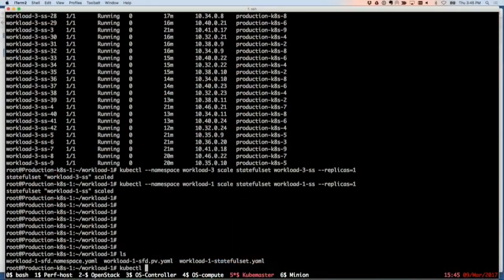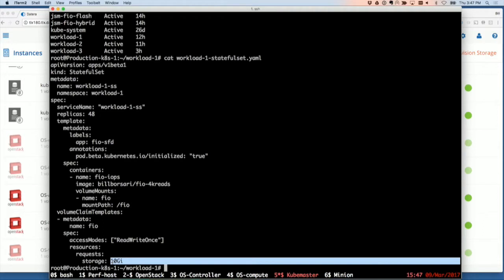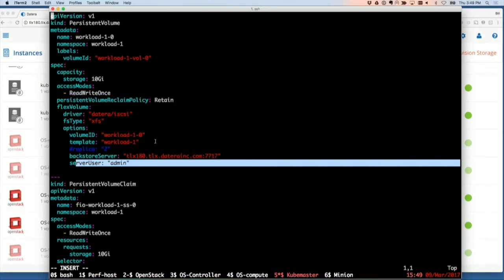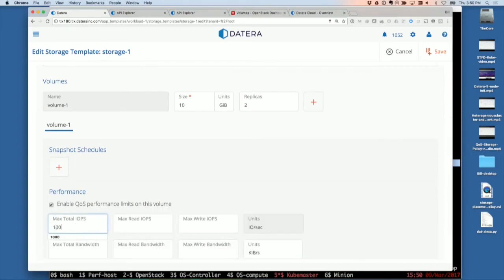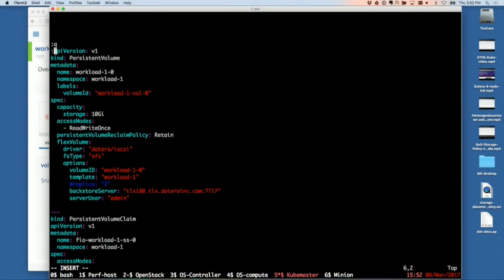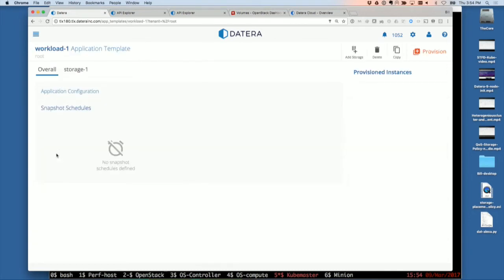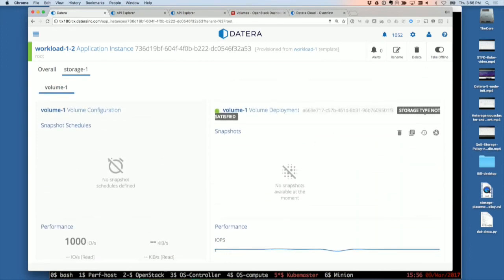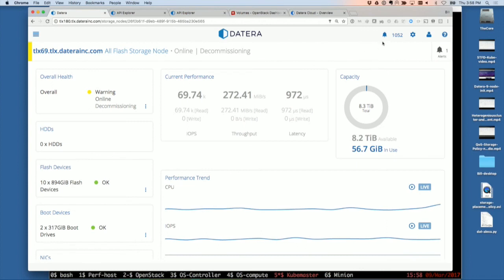Datera Ecosystem Demo: Kubernetes with Bill Borsari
Bill Borsari, Head of Systems Engineering, demonstrates Datera working with Kubernetes. With it, you can set a block storage volume for the container instances to use, which can be added to if additional workloads are created by Kubernetes.

Recorded at Storage Field Day in Silicon Valley on March 9, 2017.